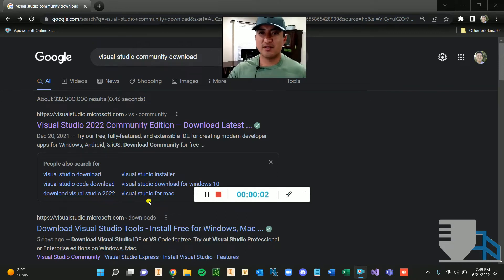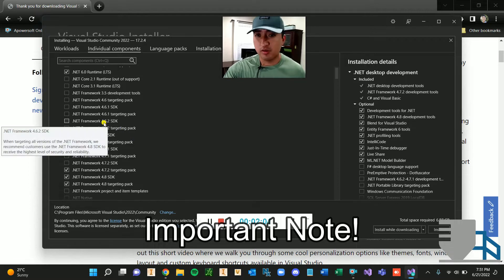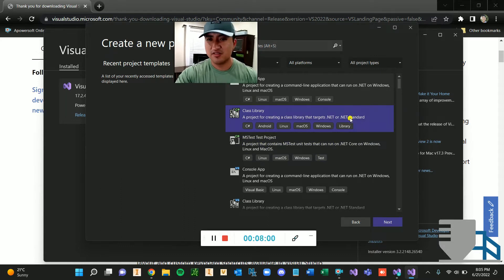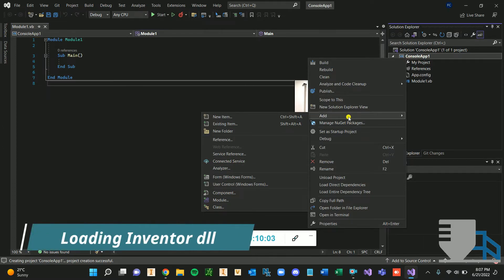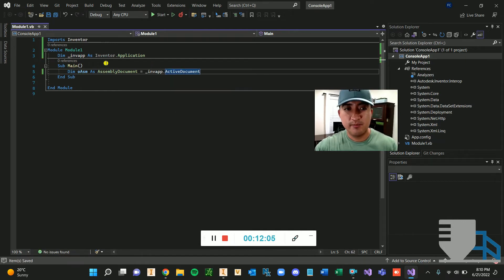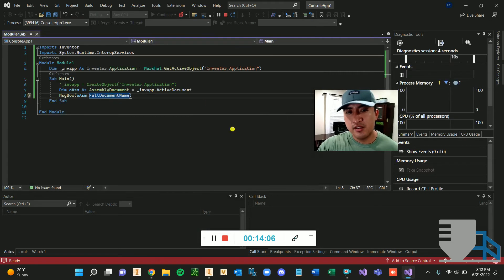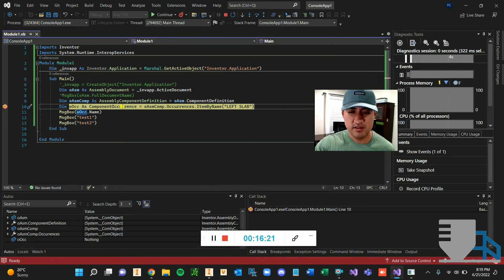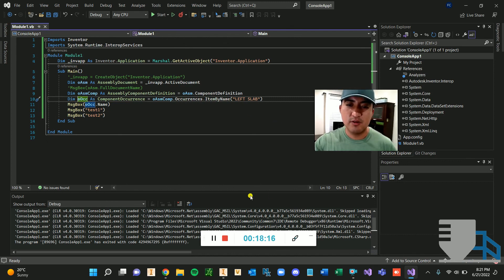Inventor API - Setting Up Visual Studio 2022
Any questions leave them down below and I'll get to responding to them

About Design Automation Solutions:
We create CAD solutions to reduce engineering hours.